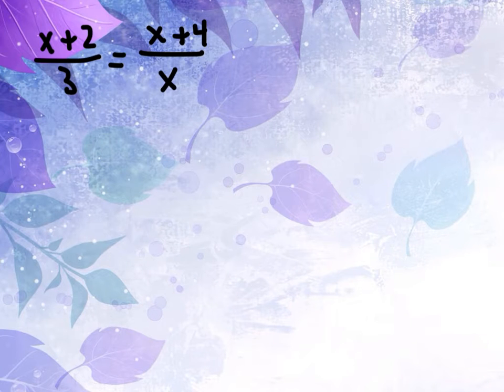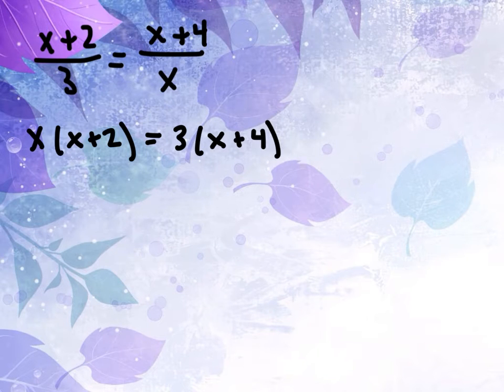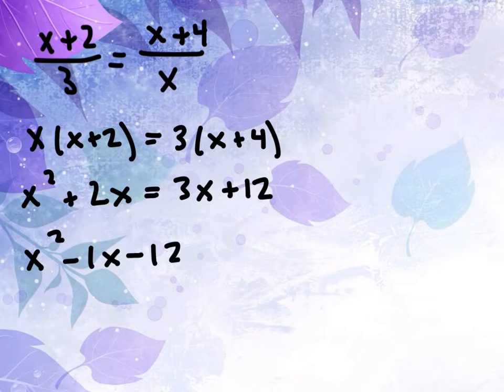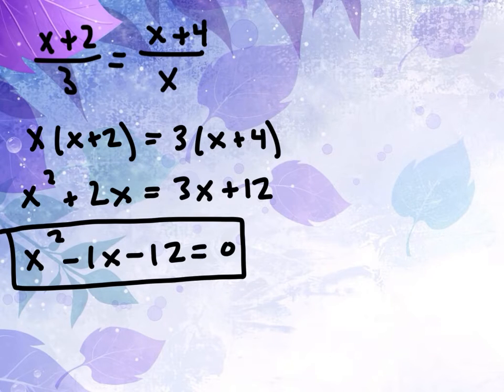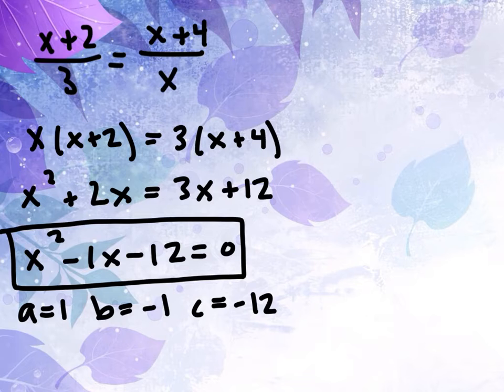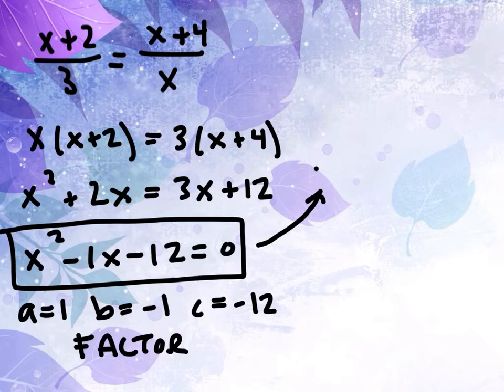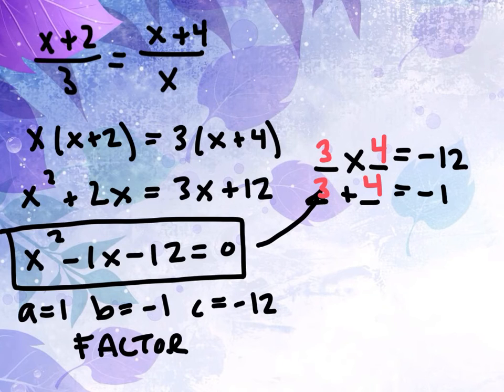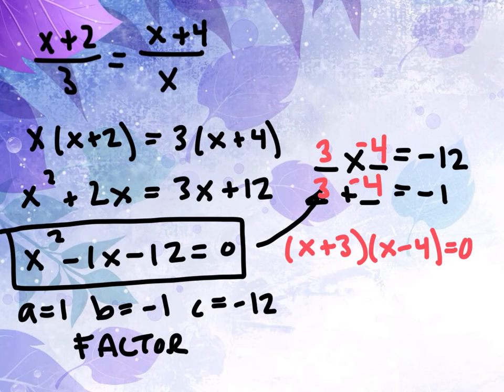G-SRT.A.2 Worksheet #1 - Hint